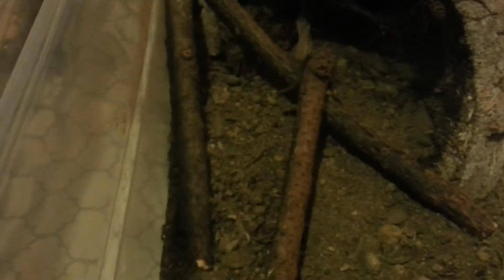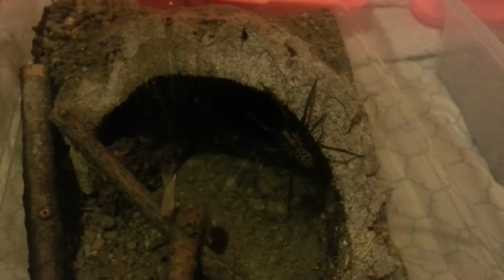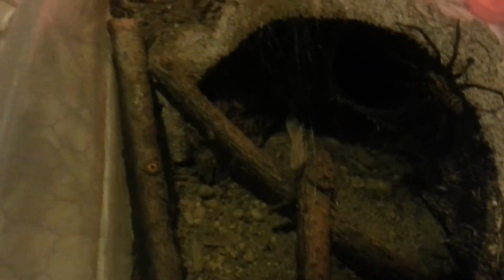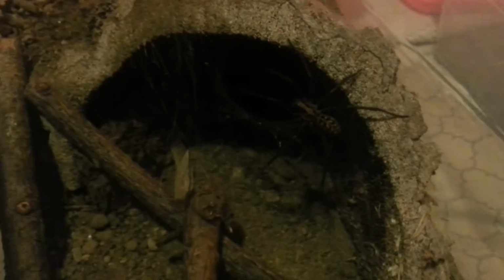Spider Feeding 1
My spiders enjoying dinner time!! Sorry I was unable to capture my G. rosea as my camera cut out... :(